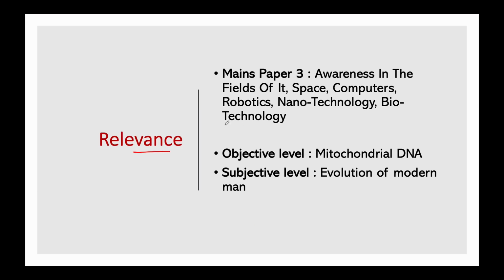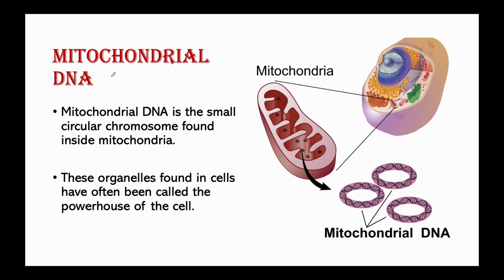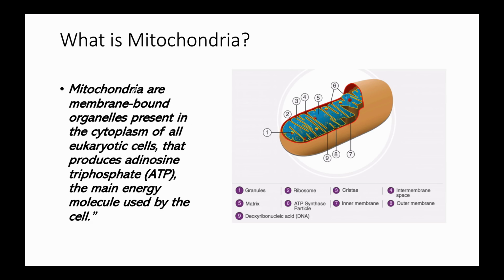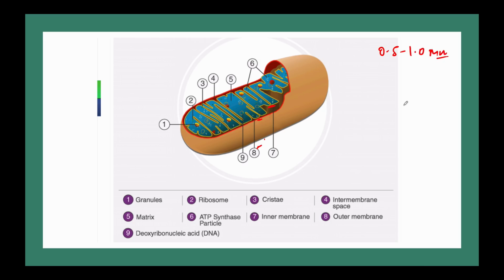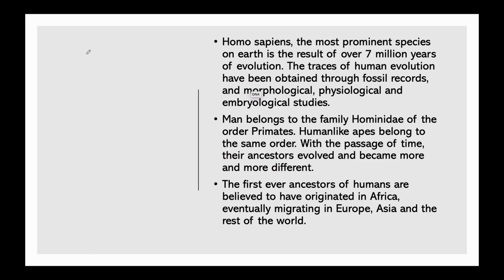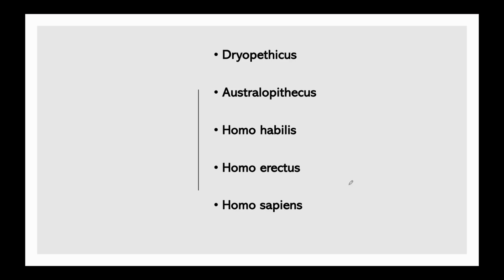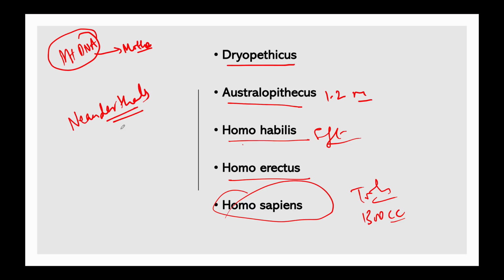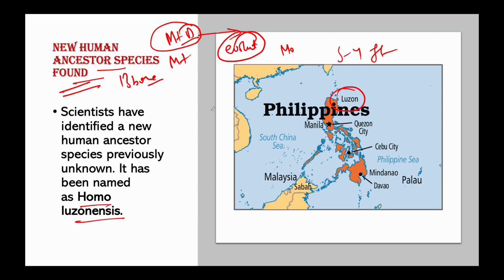New mitochondrial DNA study finds ancestral home of modern humans in Botswana, Current Affairs 2019